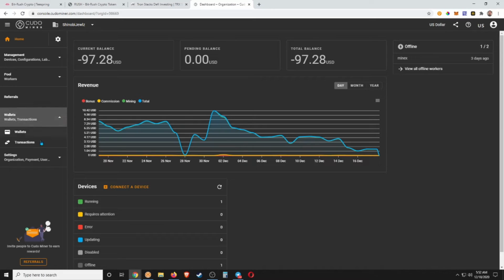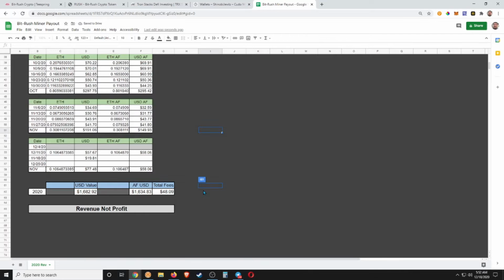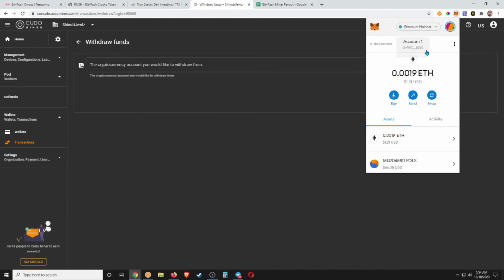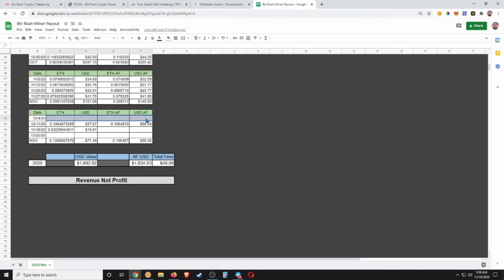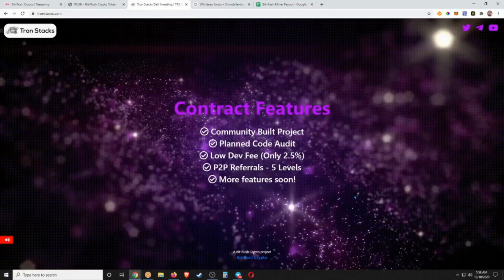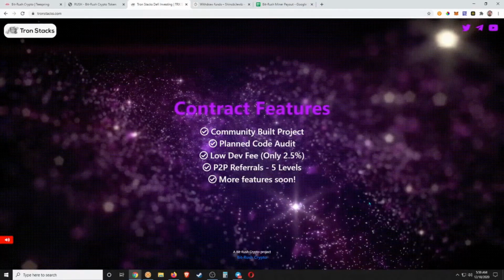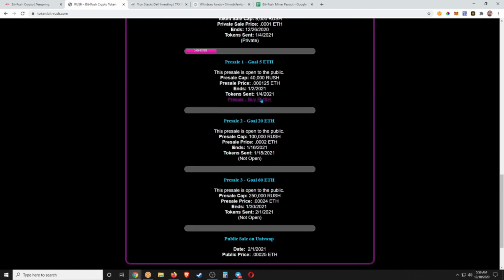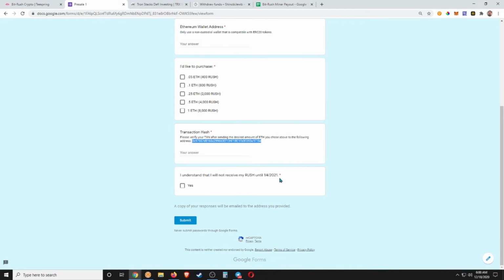A GPU Miner's Payout $$$ - Week of 12.18.20 | December 2020 | ETH Earned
My weekly ETH payout and updates from GPU mining. Week of December 18th 2020 Revenue. CudoMiner

~~ Mining Rigs ~~~
🖥️ Pickaxe-1 (216 MH/s)
GPU - (8) GTX 1070 SC Black Edition:
CPU - Intel Celeron G4920 Processor:
RAM - (2) Patriot Viper Elite 4GB 2666MHz:
PSU - (2) 850w Corsair Power Supply
MSI Crypto Mining Motherboard (H310-F PRO):
(8) Dr.Meter PCIe Riser + Cables:
Kingwin Miner Rig Case Frame:
(7) - SniperMod 12cm LED Fan:
(2) 4-Pin IDE to 4X 4-Pin Fan Connector:
PC Power On/Off Switch:
SATA Power Y Splitter Cable:
(8) -  8 pin Extension Cable:

🖥️ Pickaxe-2 (151 MH/s)
GPU - (3)  Red Devil RX 5700 XT PowerColor:
CPU - 7th Gen Celeron Processor:
RAM - Corsair Vengeance 16GB
PSU - EVGA Supernova 1000w G5:
BOARD - ASUS B250 Mining Expert:
Hard Drive - Kingston 240GB:
FRAME - AAAwave - 6 GPU:
FANS -  (4) 120mm Silent Intelligent RGB:
RISERS - GPU Mining Adapters:

💸 Tips Appreciated!!!
ETH - 0x4f6Cb155B513c6b917Beab345a01be235a2DB28E

🧨 Get a free $10 when you sign up for a wallet at Coinbase and buy or send $100 worth of coins.